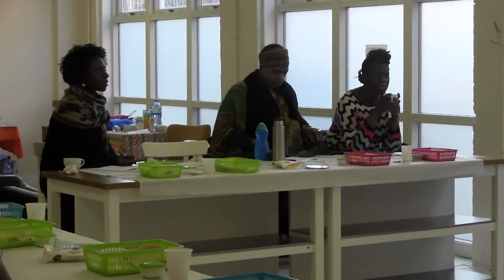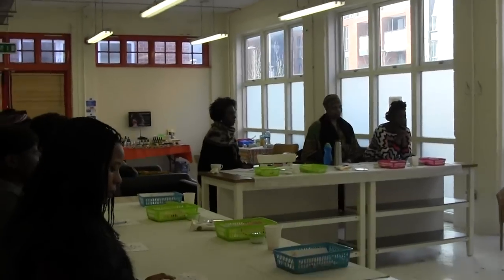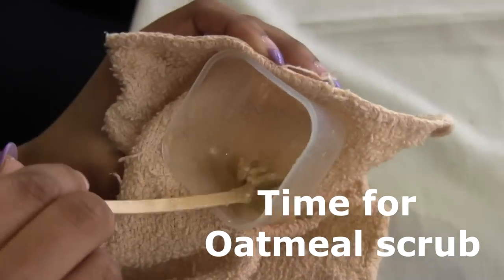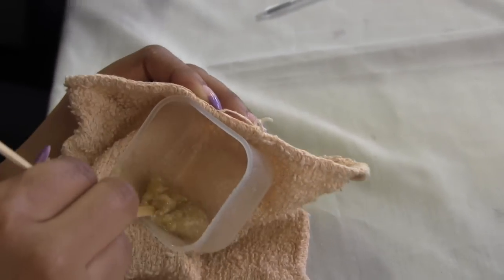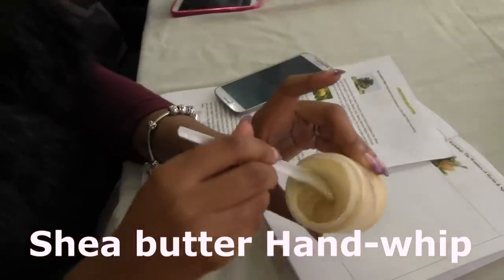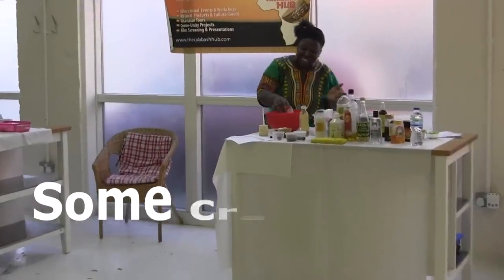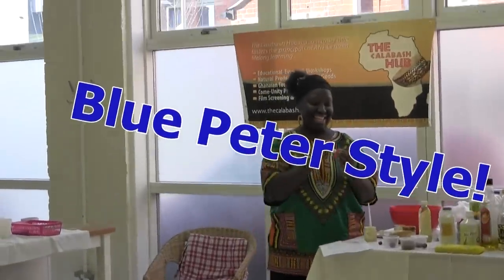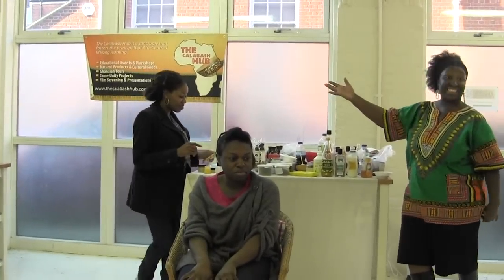Vlog | Kitchen Treasures Calabash Hub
Read me!
Read Me!

Held on Saturday 1st of March 2014! It was a great afternoon and I got to meet some lovely ladies as always! Are you coming to the Hair Academy on the 15th of March 2014 in Paris? See you there! Oh, I better get the video for that weekend ready this week. lol! Be good!

Also available at upcoming hair meet-ups, natural living events and on Amazon.com and Barnes and Nobles.

Camera:  Canon Legria HFM46 HD Camcorder
Editing Software: Sony Vegas Movie  Studio HD Platinum 11.0

Hair:  Twisted style!